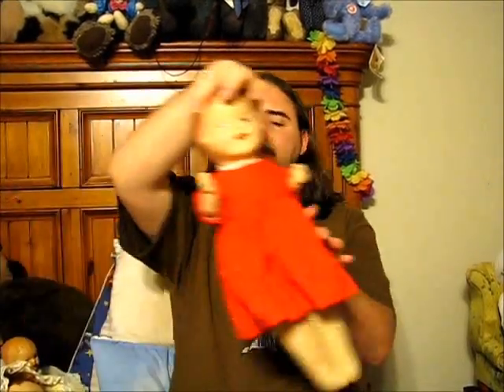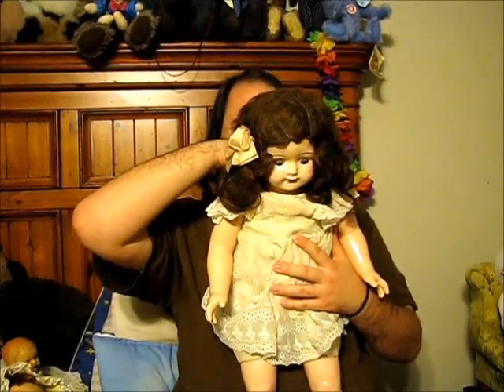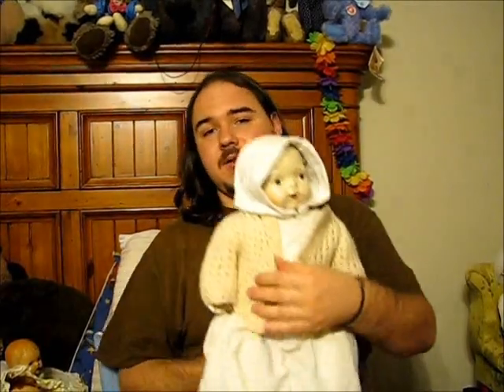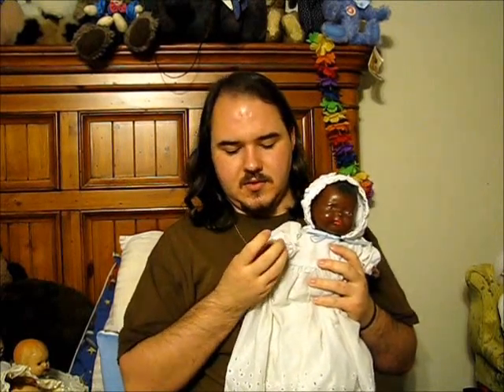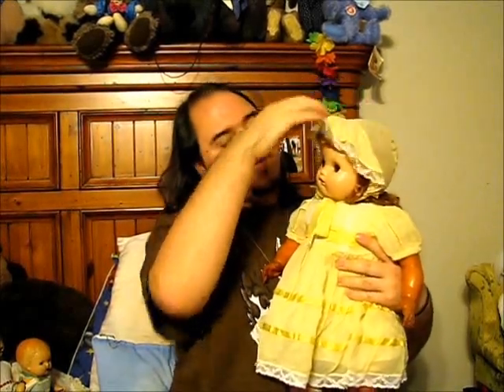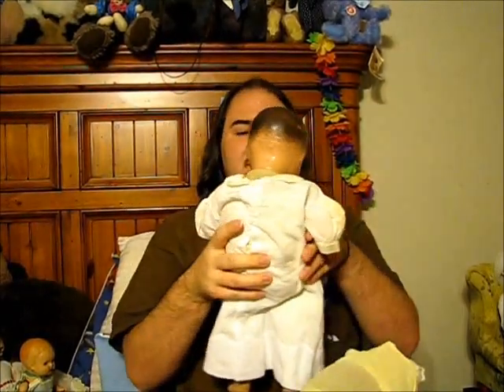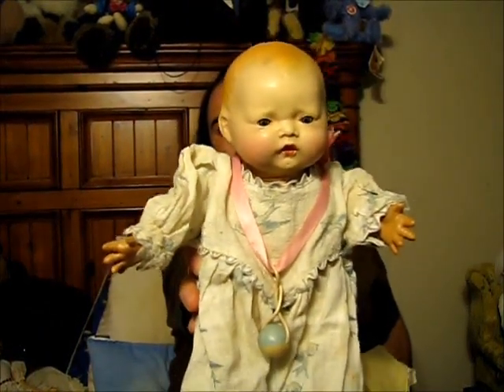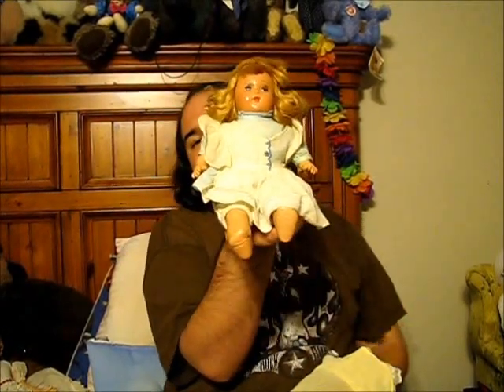My Compo Dolls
my collection of compo dolls